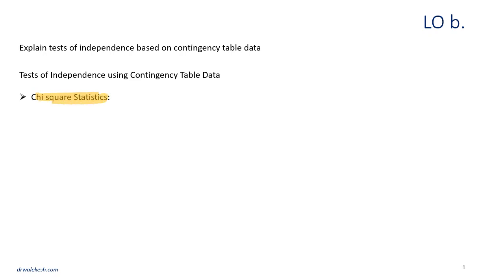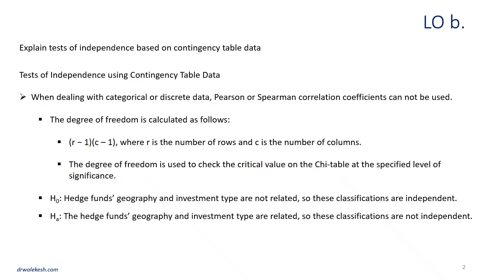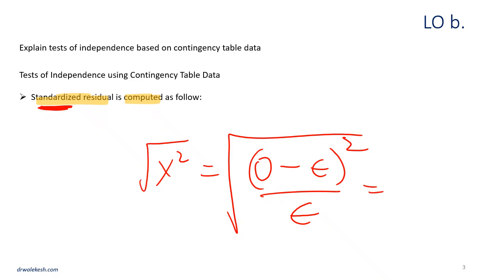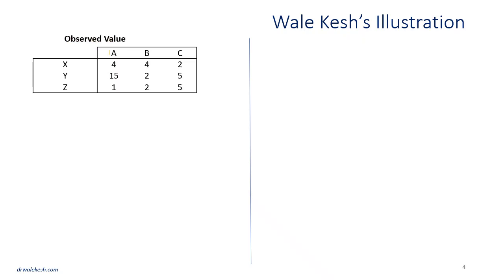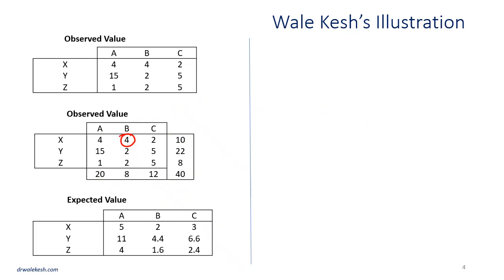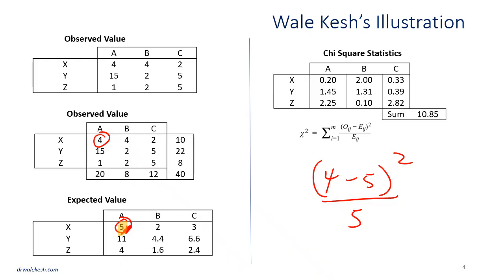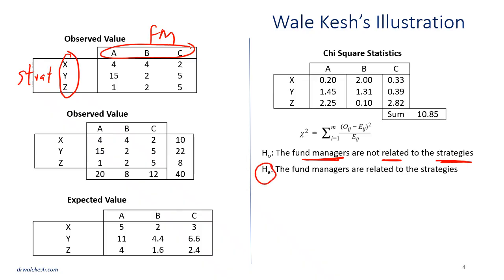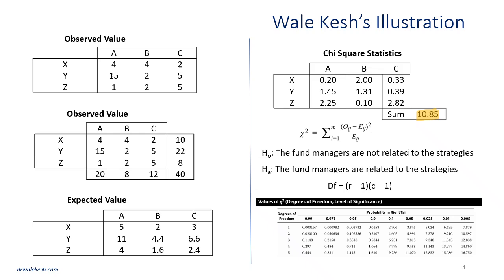QM Chi Contingency Table Data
Master Chi-Square tests for statistical analysis and hypothesis testing. Learn when to use this powerful tool, how to interpret results, and apply it to real-world data analysis in finance and research.